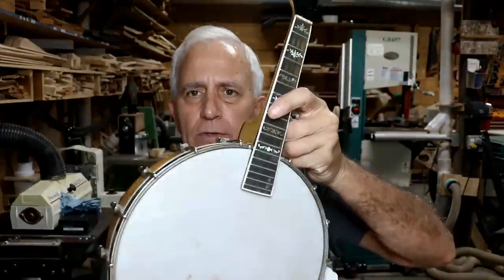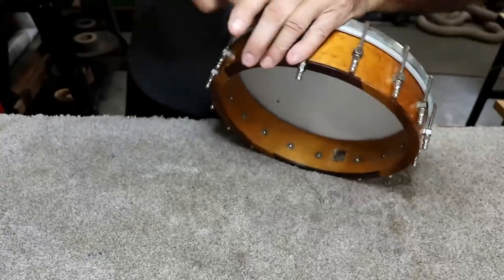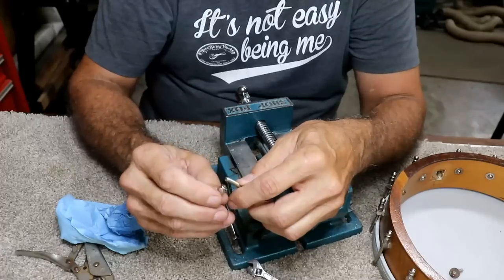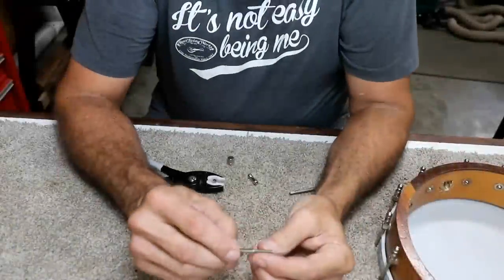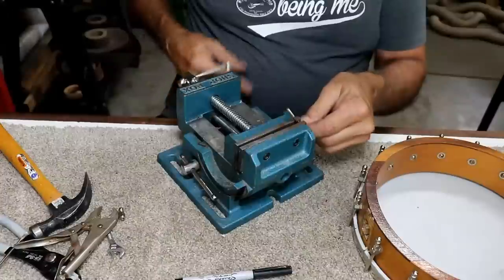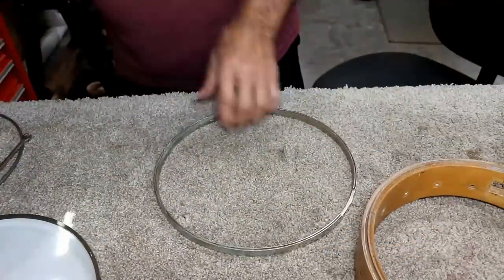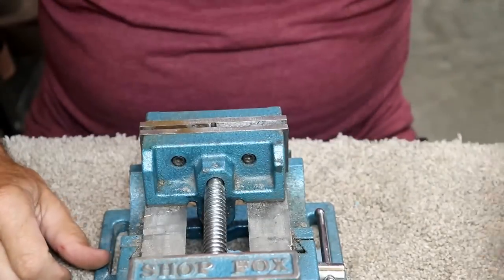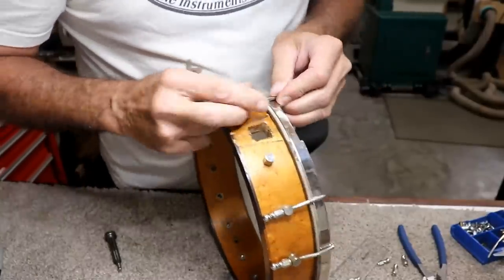594 RSW A Banjolin Manjo Repair And Setup - Part 1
Making something out of nothing.  Pretty much what I'm doing here.  Enjoy!